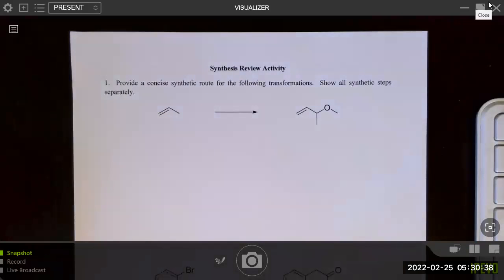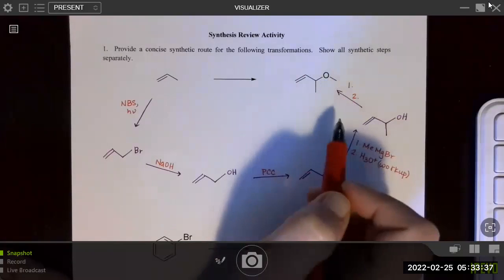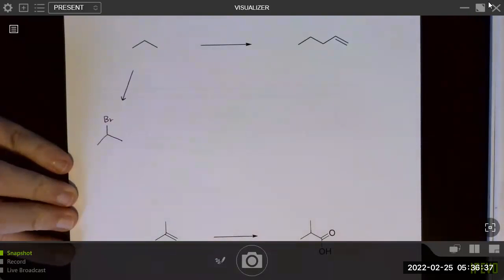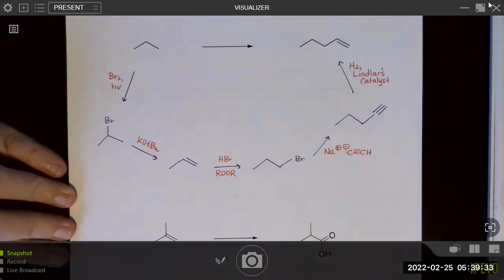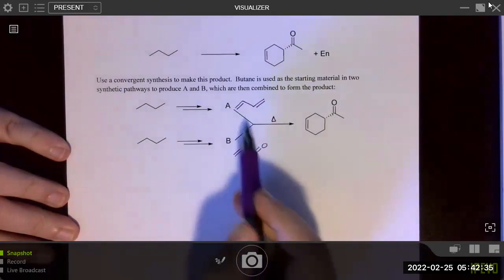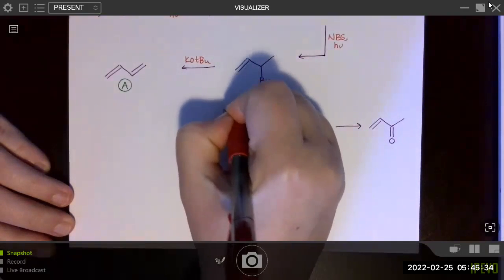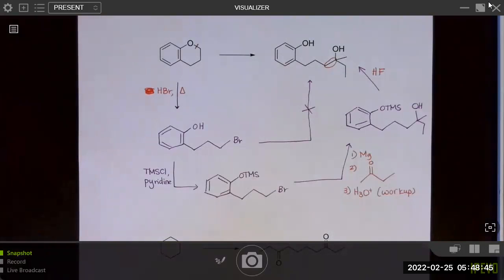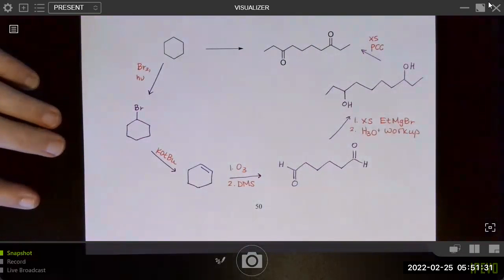Synthesis Activity KEY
Synthesis Activity KEY for CHEM 233L